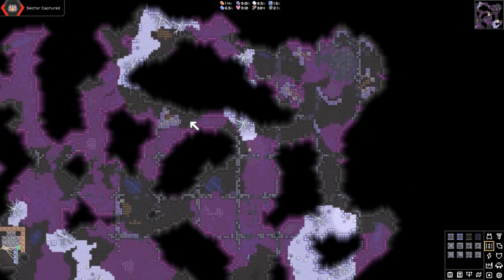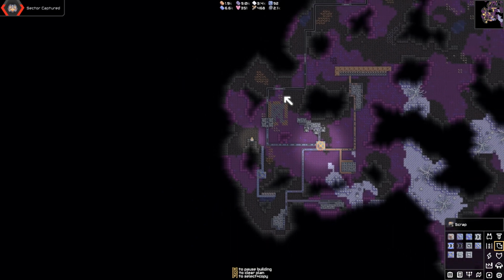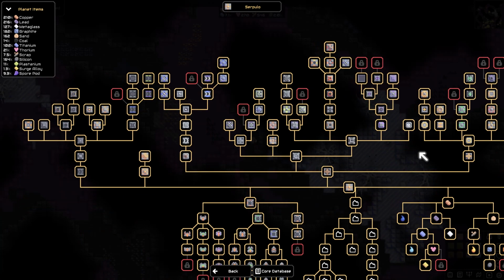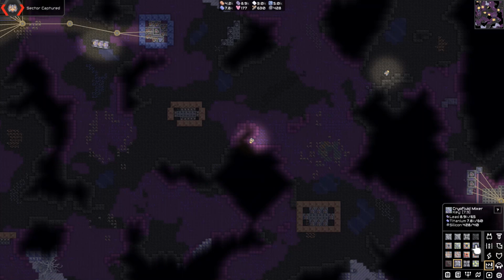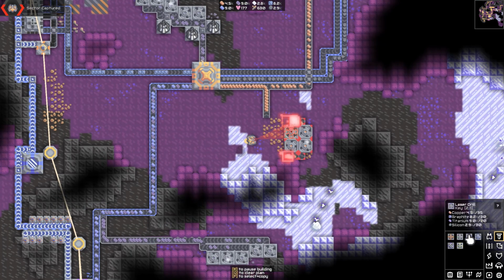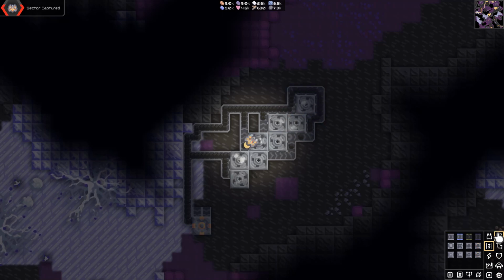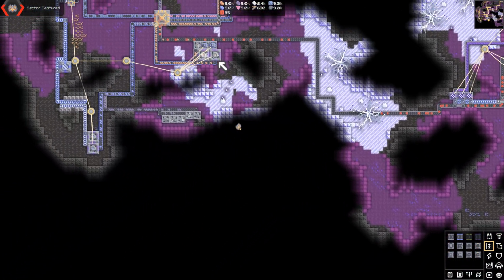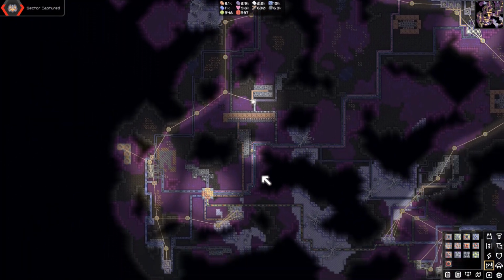Mindustry Cleaning-Up Overgrowth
With Overgrowth defeated, it's time to build a bit and see what it can become.